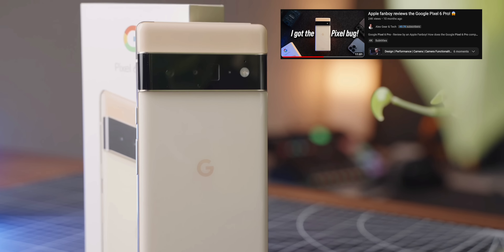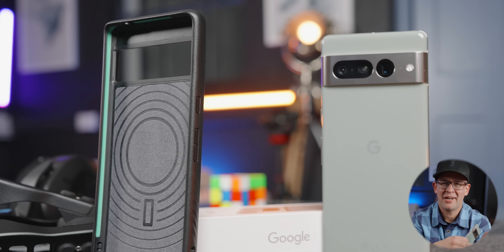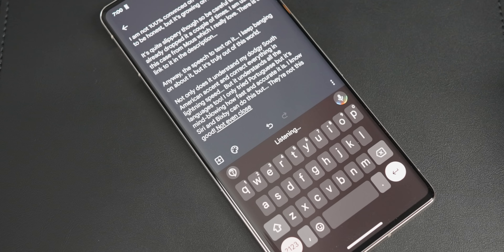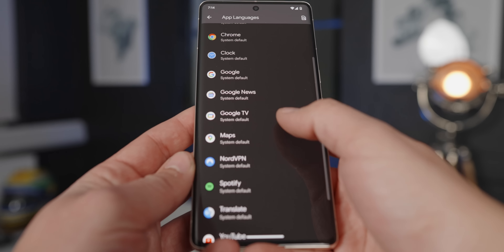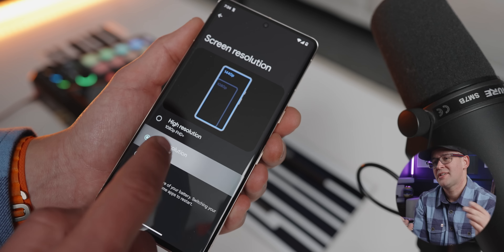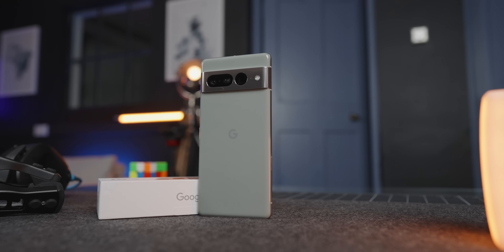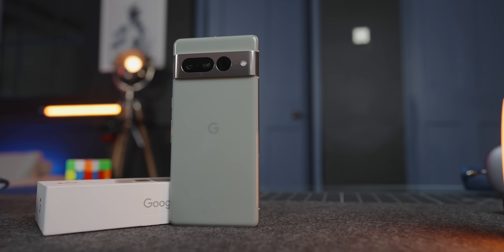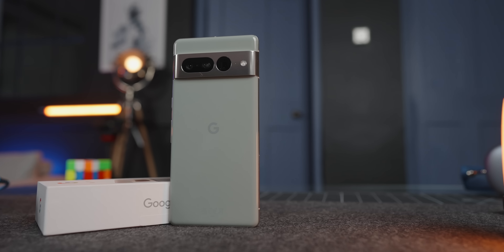Google Pixel 7 Pro - If only this ONE FEATURE was better!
Google Pixel 7 Pro - If only this ONE FEATURE was better! The Google Pixel 7 Pro would be perfect if this one thing was improved. This is my opinion of course, but I'd like to know what you think. Do you agree with my Pixel 7 Pro assessment?

Did the audio quality sound ok to you? For me I'd like the speakers to be a bit punchier and have more clarity as I don't use earbuds or headphones a lot. But I appreciate that this is early days and maybe I am too used to the Galaxy Z Fold 4 and iPhone 14 Pro Max.

😎 Don't forget to check the channel out for more cool tech videos, here is a playlist that you might like